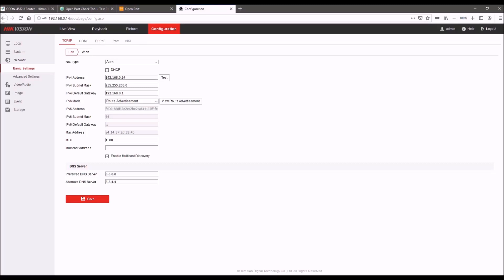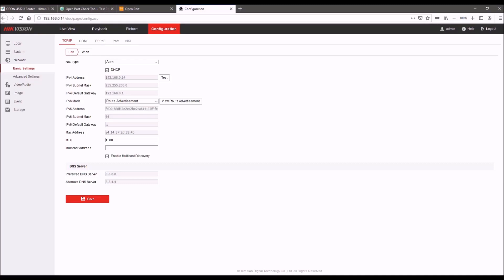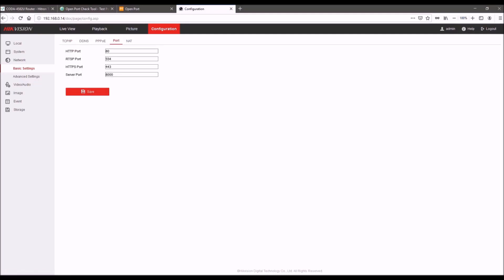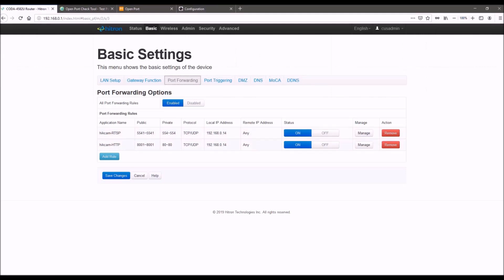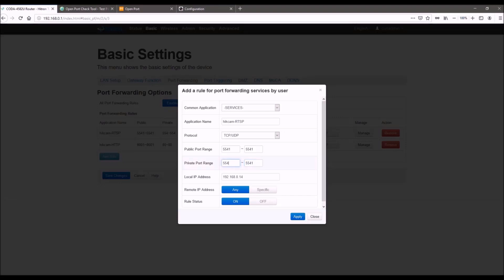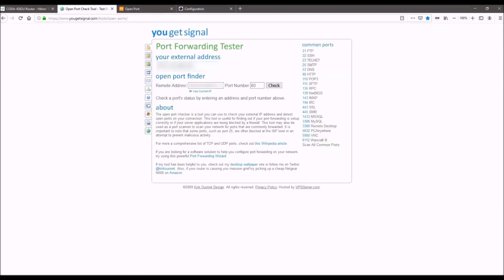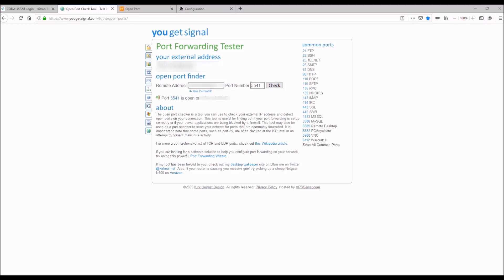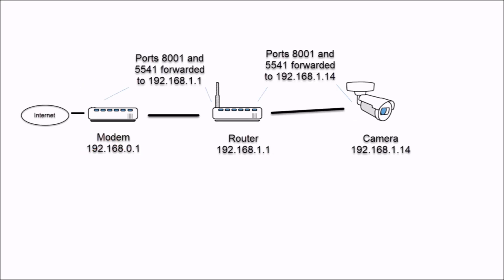How to Port Forward your IP Camera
Here is our technical guide that explains the steps for port forwarding an IP camera so it can be configured with a cloud service like Camcloud. The tutorial uses a Hikvision camera as an example but the instructions are similar for any IP camera.